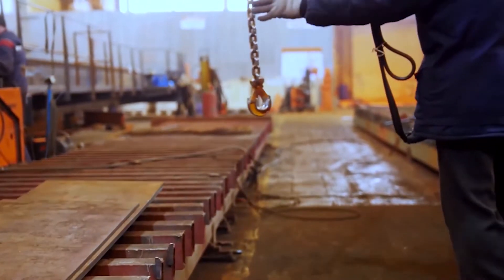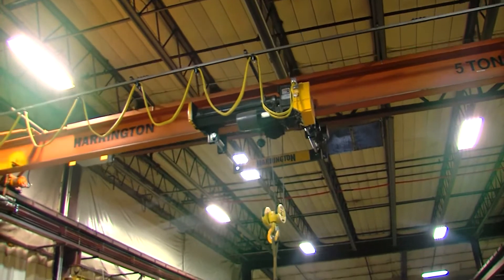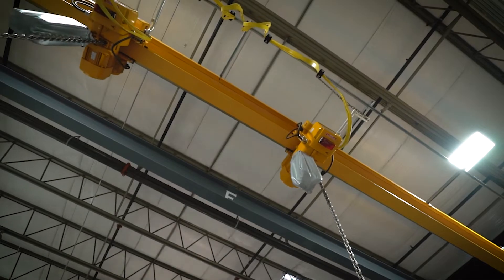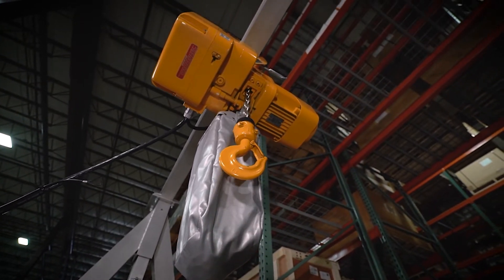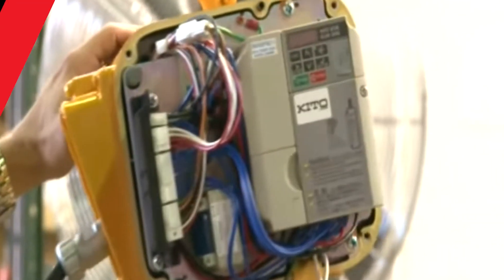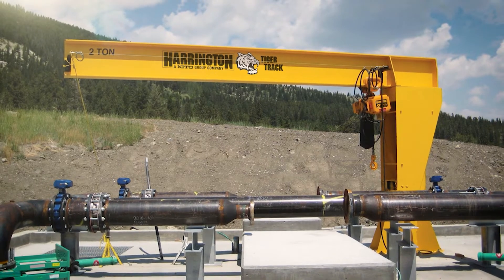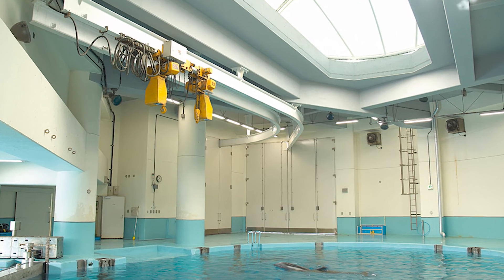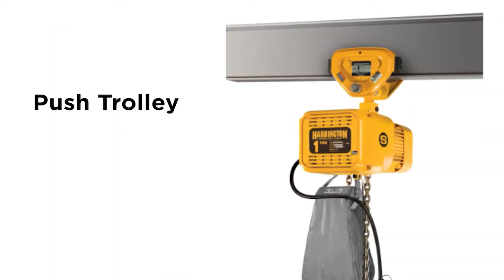The Background, Design, and Best Fit of Harrington's NER 3 Phase Hoist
Eric Shankle from Harrington Hoists, INC. joins us to breakdown the background, design, and best fit of Harrington's NER 3 Phase Hoist.

In this video:
0:00 - Intro
0:53 - Background on Eric and Harrington Hoists, INC.
1:58 - The design of the NER 3 Phase Electric Chain Hoist
3:18 - How much training is required for use?
4:02 - Adjustability of the Variable Frequency Drive
4:37 - The lifecycle of the NER 3 Phase Hoist
5:52 - Best fit applications for the NER 3 Phase Hoist
7:10 - Bad fit applications for the NER 3 Phase Hoist
8:07 - Maintenance and Service Class
10:15 - End of Part One